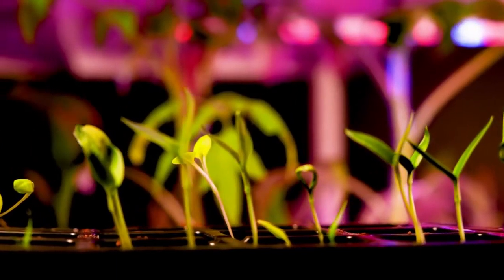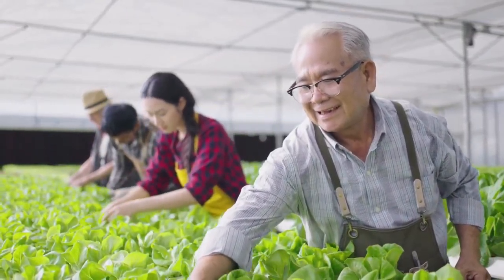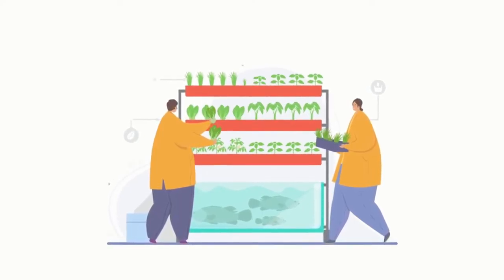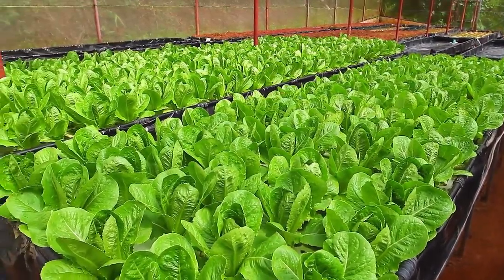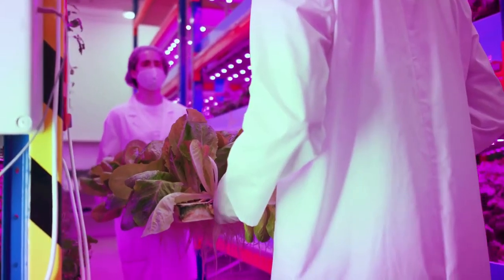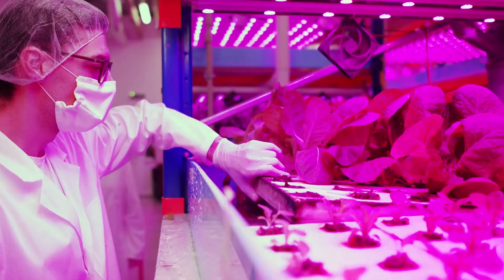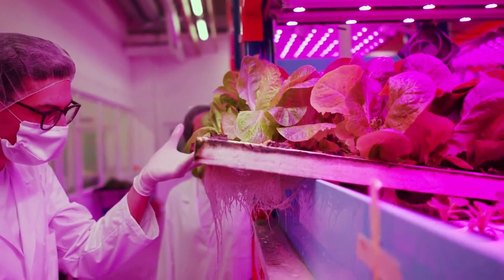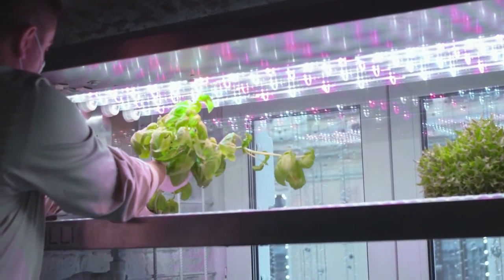How to Begin an Aquaponics System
In this video, I'm going to show you how to start your own aquaponics system from scratch. I'll cover everything from the basic principles of an aquaponics system, to the different types of systems that are available, and we'll also go over what you need to get started. After watching this video, you will know everything you need about how to get started with aquaponics

We've got answers! On this channel, you will learn how to find the answer to your specific questions.

The materials and the information contained on the Plenty of Answers Channel are provided for general and educational purposes only and do not constitute any legal, medical, or other professional advice on any subject matter. These statements have not been evaluated by the FDA and are not intended to diagnose, treat, or cure any disease. Always seek the advice of your physician or other qualified health providers prior to starting any new diet or treatment and with any questions you may have regarding a medical condition. If you have or suspect that you have a medical problem, promptly contact your health care provider.